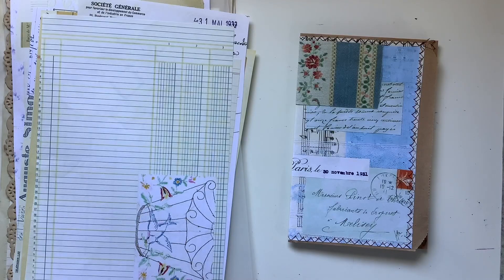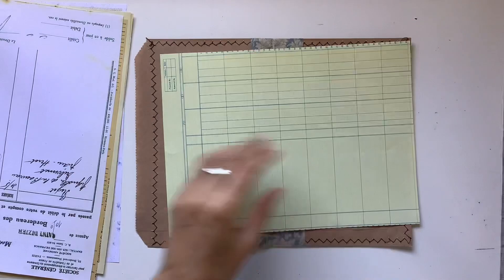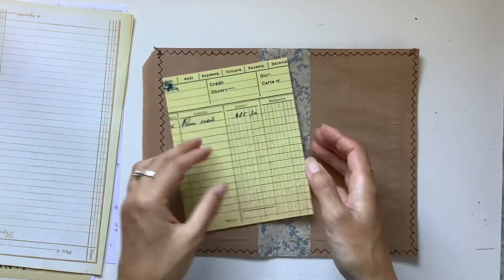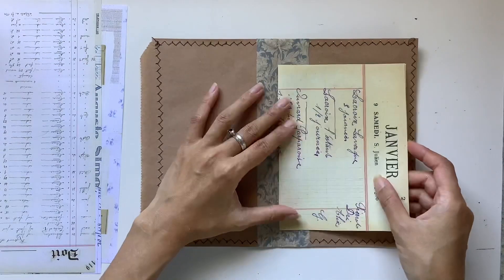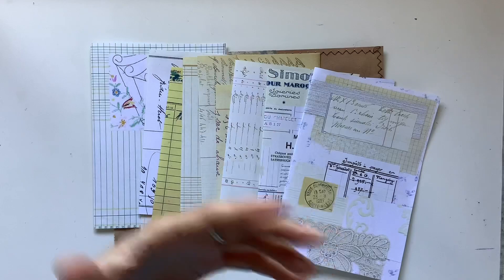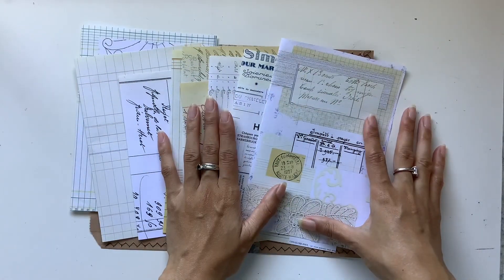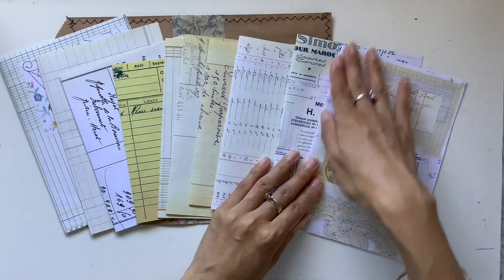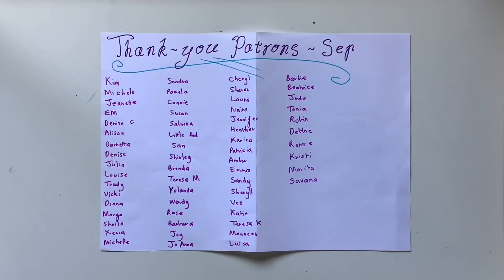Make a junk journal with me: Vintage French journal - Feature pages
Hello, hope you enjoy this series as we make a journal together from start to finish.

If you'd like to make the same journal, the pages, ephemera and bags are available in my

Anchor course ($40US) - Finding our anchors, going back to our roots, and being grounded and centred. ($10US for those taking it a second time)